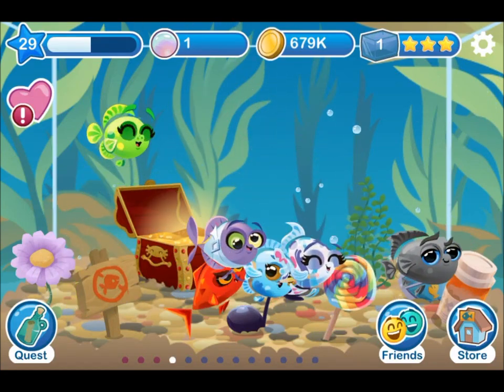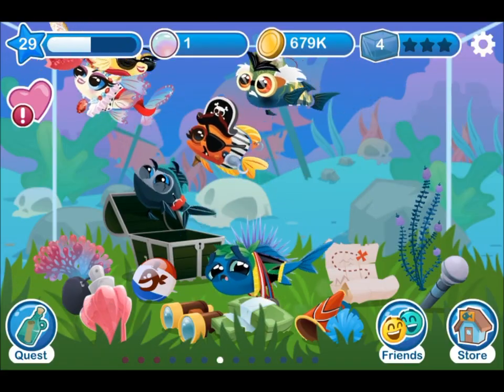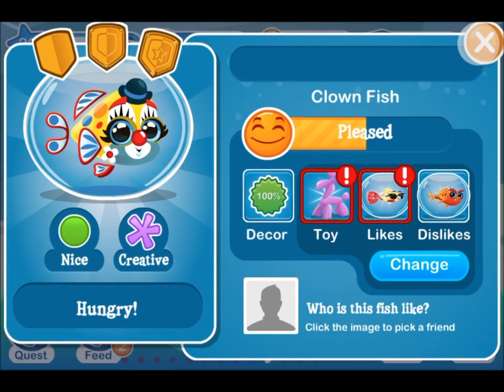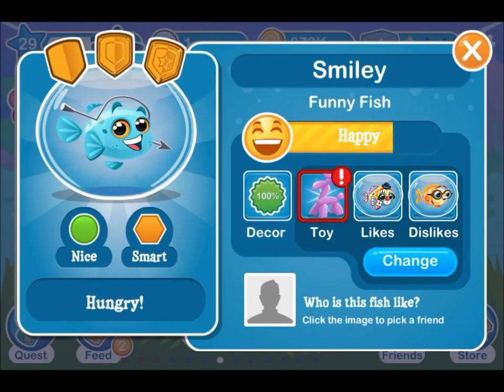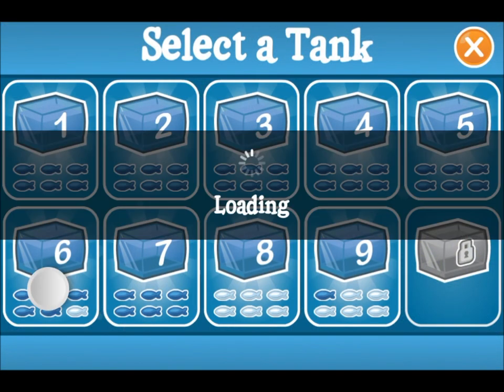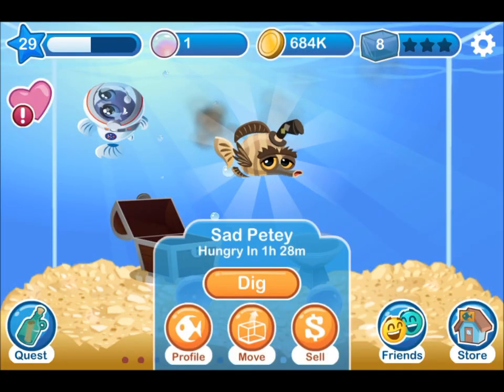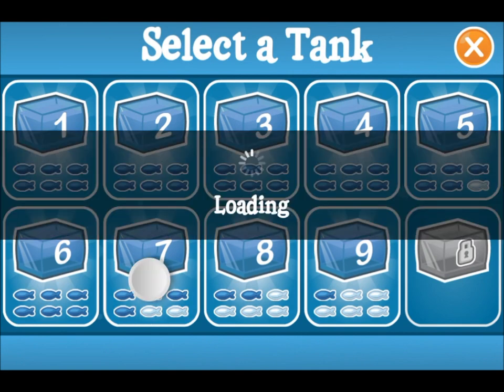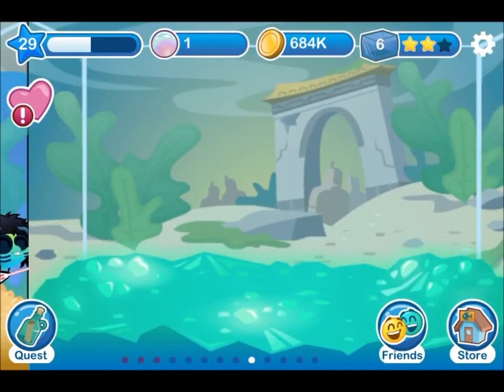fish with attitude three star tanks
This is not a whole guide!!!

The video is an addition to the three star tank and progress guide I wrote here:

So you should definitly read it to understand what this is about!!

speed up at 5:45
done 8:05

It takes place right at step 2 and I wanted to not only give a good example but prove that this realy works. It actually worked out realy good as you can see at the end, its not always like that!
As I said this is not my device and I'm realy thankfull a friend gave me the opportunity to show everything on his game.

If you liked the whole idea and all, please join the lovely fish community here:

I'm always thankfull for support so thank me on my post. I'm NaDa

good luck breeding ;)